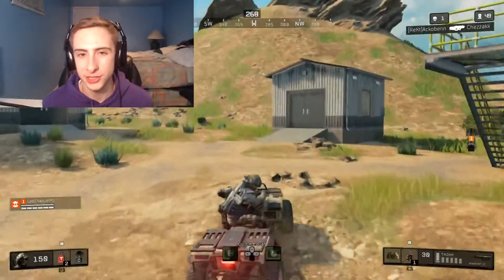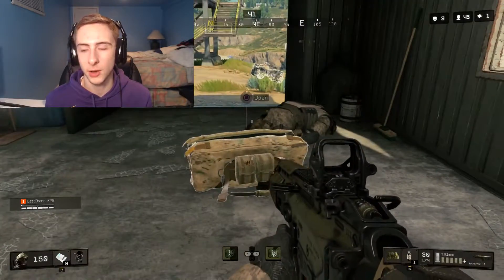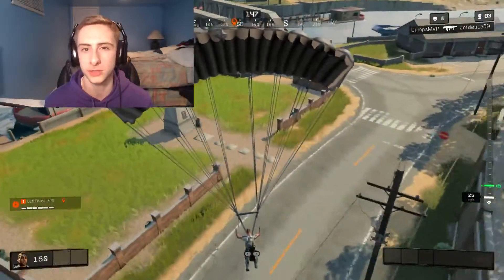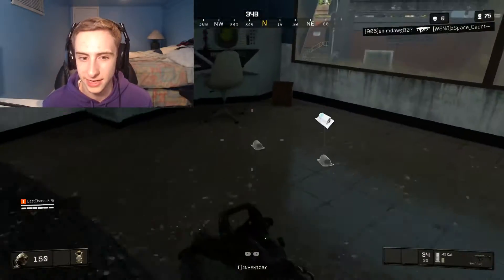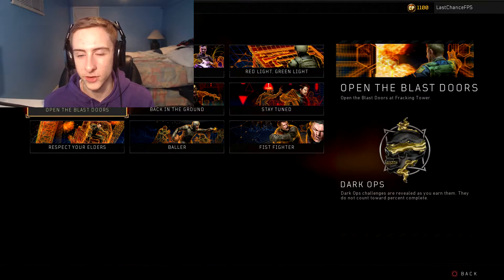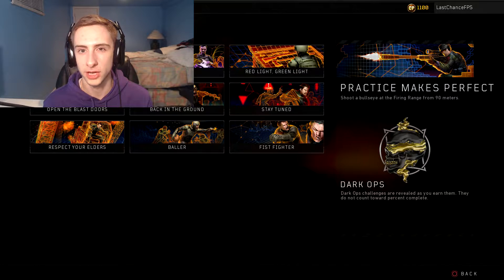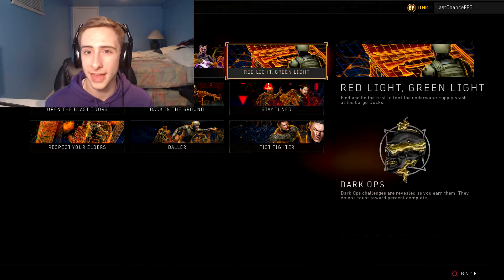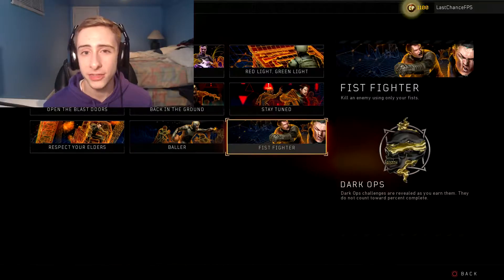HOW TO COMPLETE ALL 9 DARK OPS CHALLENGES IN BLACKOUT! 100% Completion Guide (Black Ops 4)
Appreciate All Your Support!